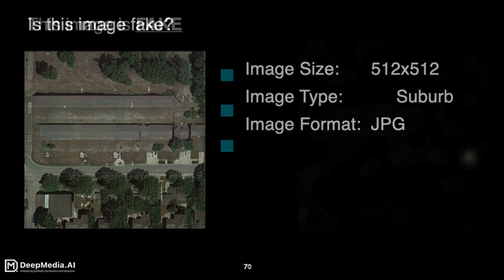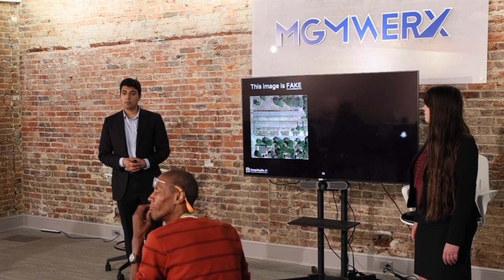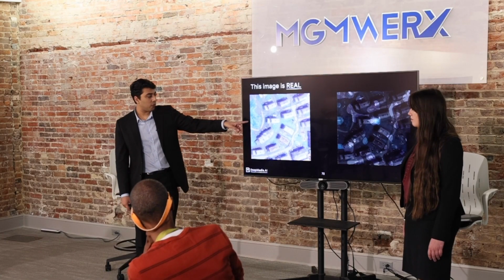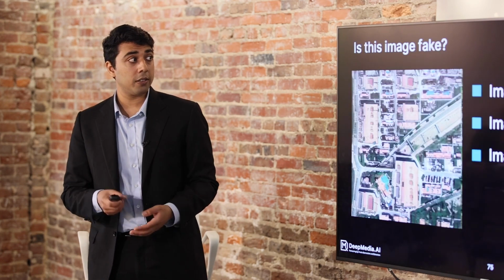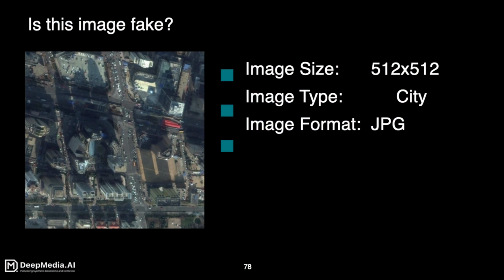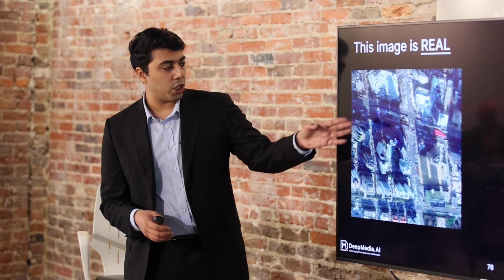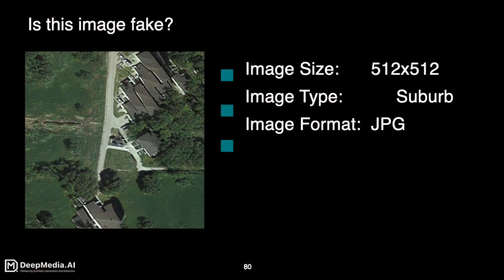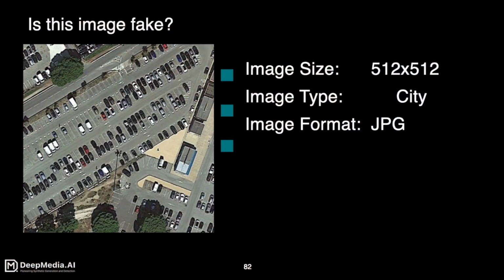Deep Media Discusses Synthetic Media at MGMWERX (part 6)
MGMWERX, the innovation hub established by the United States Air Force, invited Deep Media to discuss the risks associated with synthetic media and explore possible solutions. This event aims to shed light on how synthetic media is being utilized, its potential ethical and unethical implications, and the measures that can be taken to address these challenges.